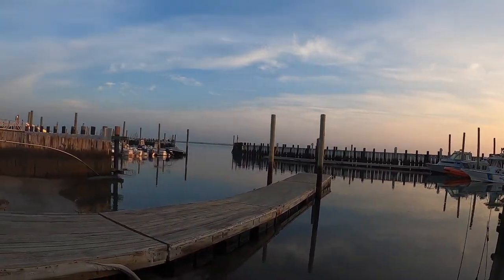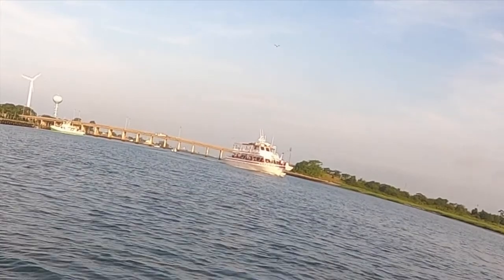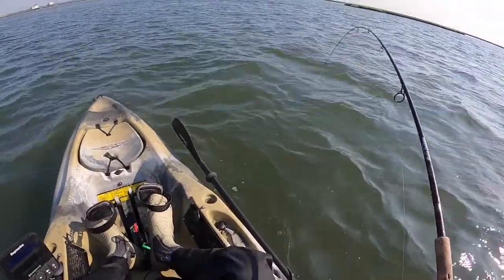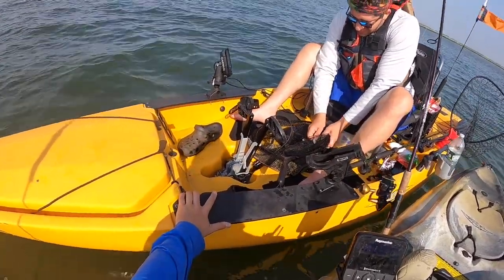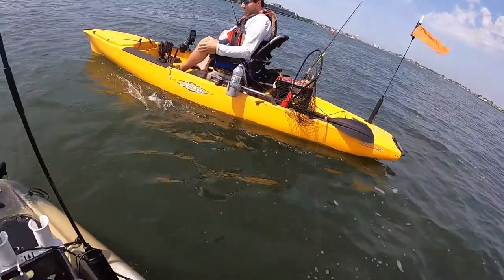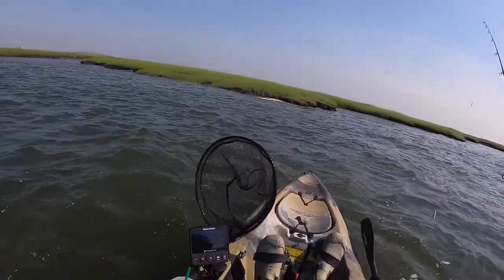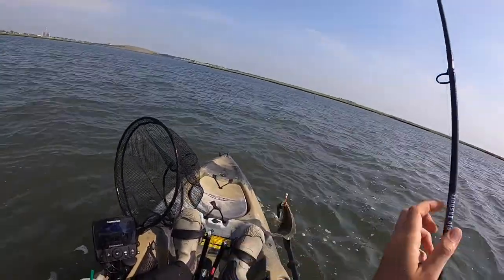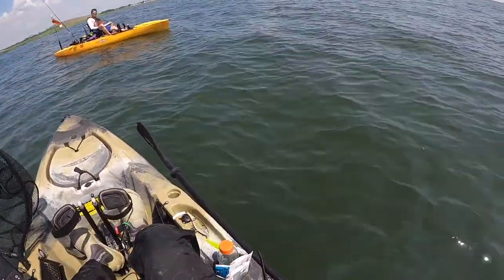The Fluke that Bit Back!! Point Lookout, NY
We had a great day on the southshore, primarily jigging Bucktails and Gulp off the bottom looking for some Fluke. We had a lot of success but none of them were big enough for the dinner plate.

Gear Used:
ROD: St Croix Mojo Inshore MH 7''0
Reel: Slammer 3 3500
Power pro 30lb Braided Moss Green

Tackle Used: Bucktail(Jawbone)1ounce
Teaser
Gulp 4inch Grubs in white and Nuclear chicken